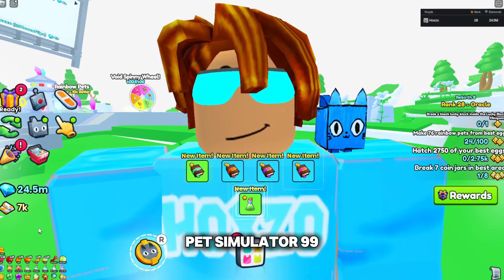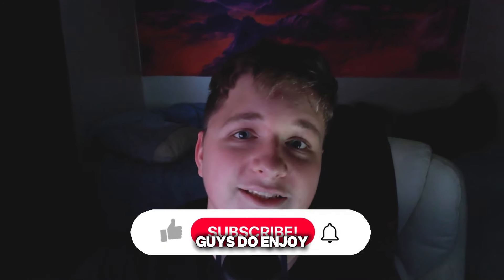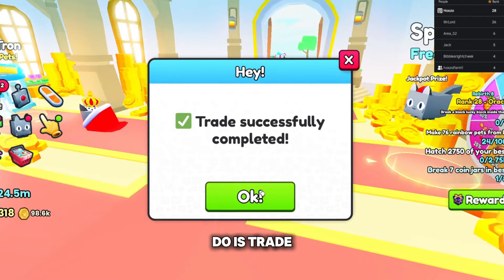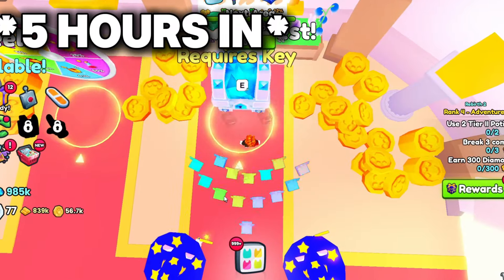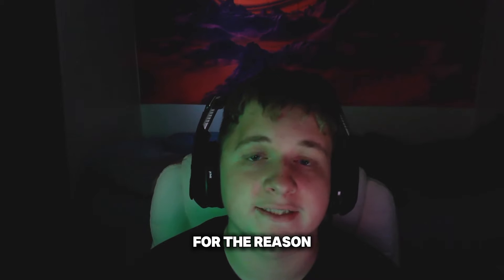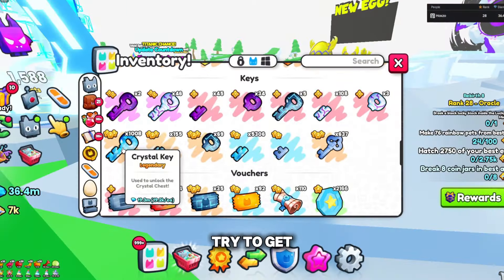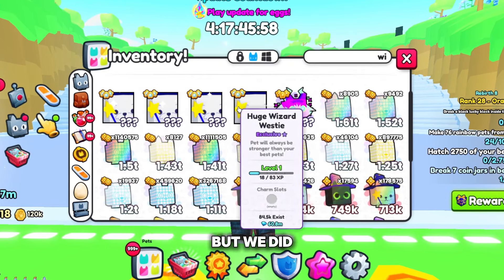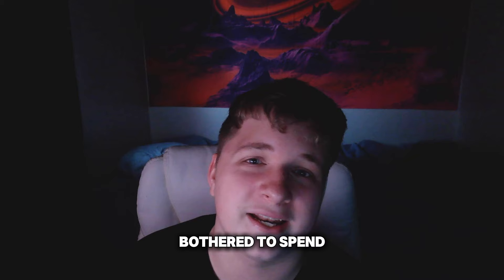I opened 6,000 crystal keys 🔑 FOR THIS!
In todays video pet simulator added 2 new variants to the huge wizard westie and i attempt to get one!

Links

Hashtags used in this video